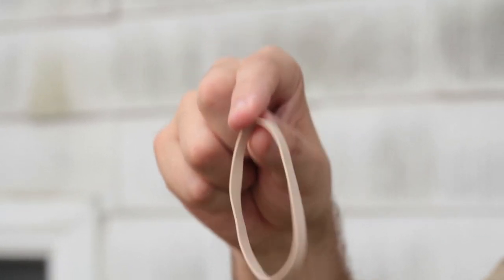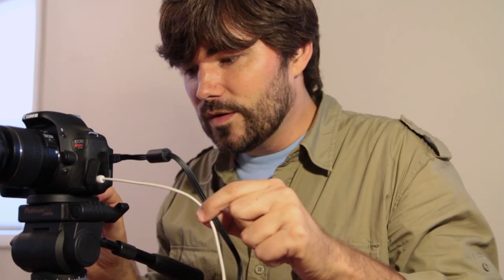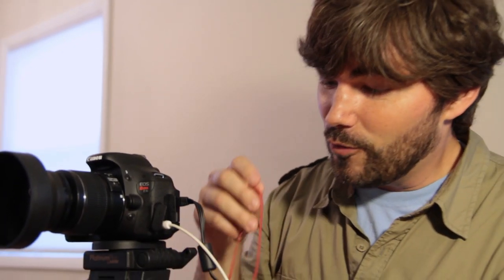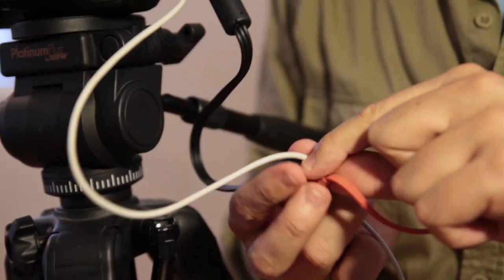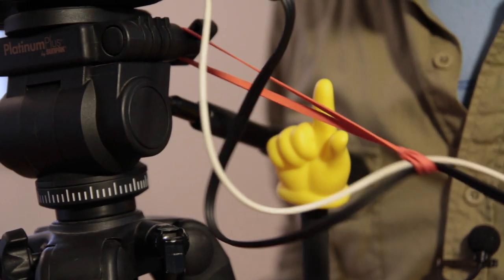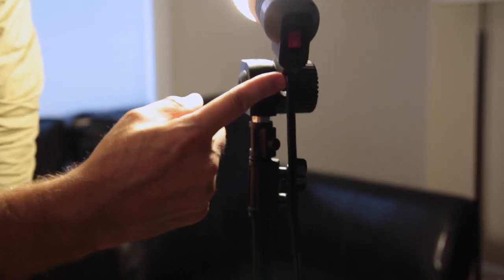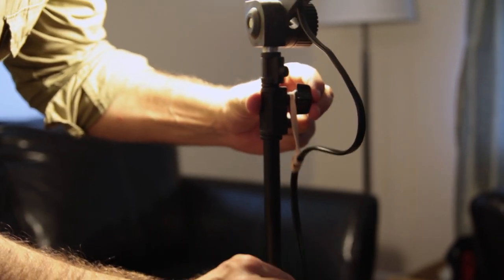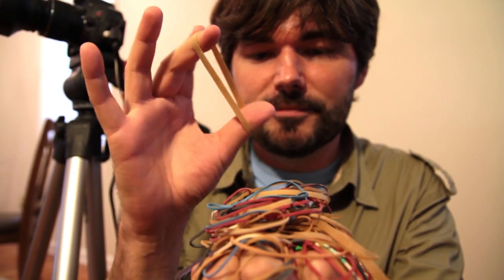Secure Your Camera Cables! (DIY Camera Cord Holder)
Here's a cheap, quick, trick to secure your cords.

This is a cheap and easy DIY alternative to gear like Jerkstoppers.

Look for Quick FX on Facebook!

Thanks for all of the support, comments, emails and suggestions! Let me know what else you'd like to see in future episodes of Quick FX!

More great filmmaking tricks and tips coming soon!

Go make something!